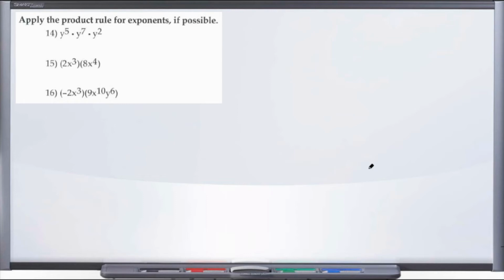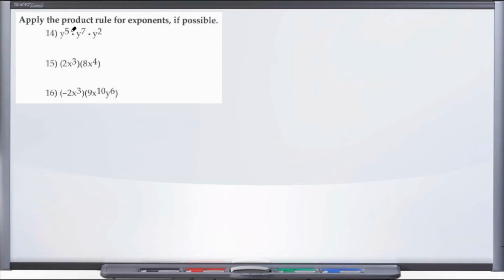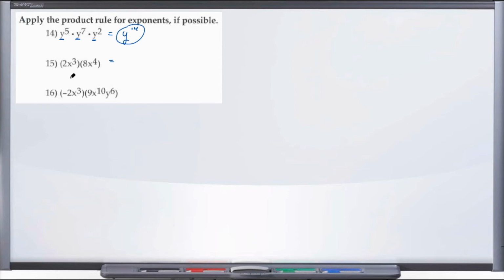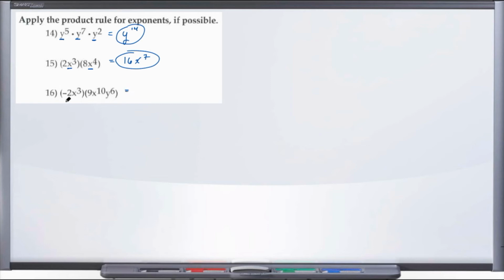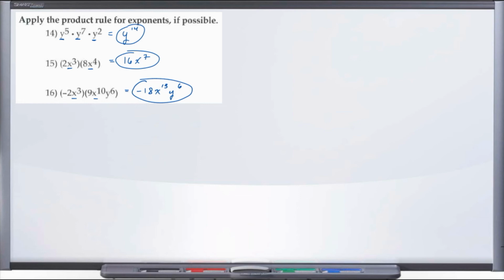Questions 14-16 (Exponent Product Rule), MAT1033C Practice Test #2